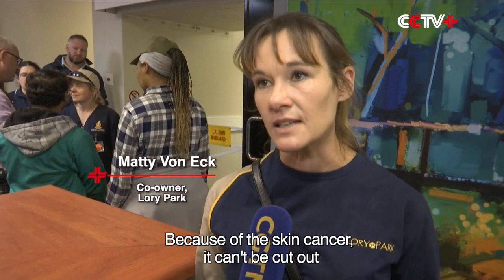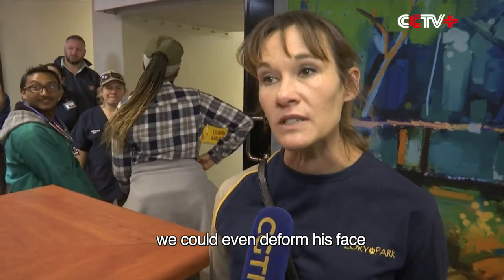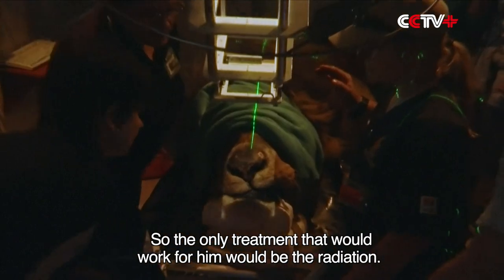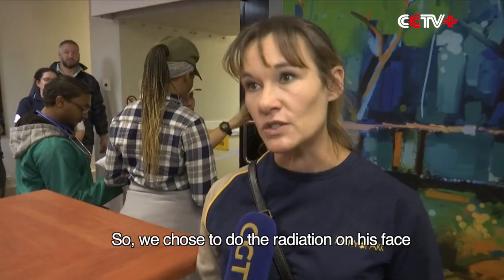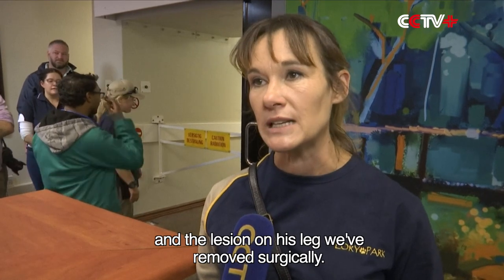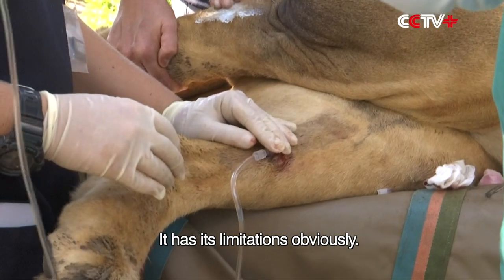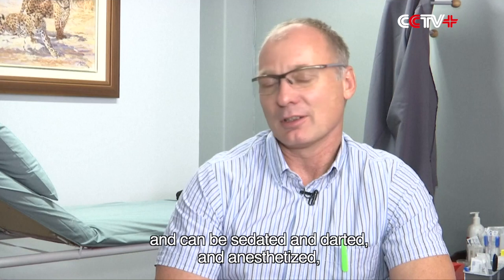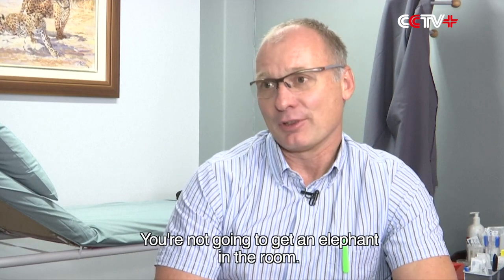First Lion to Undergo Cancer Treatment in South Africa Now in Recovery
A 16-year-old lion named Chaos, the first wild animal to ever undergo cancer treatment in South Africa, is recovering after undergoing a radiation treatment session for skin cancer for the first time last week.